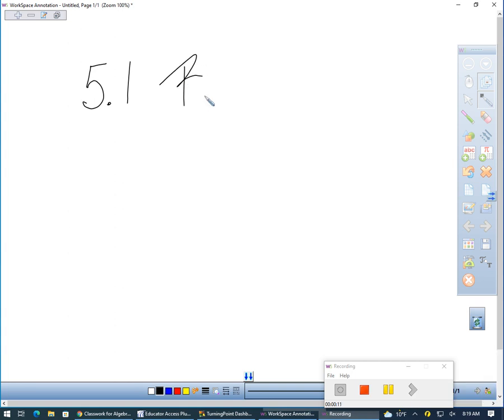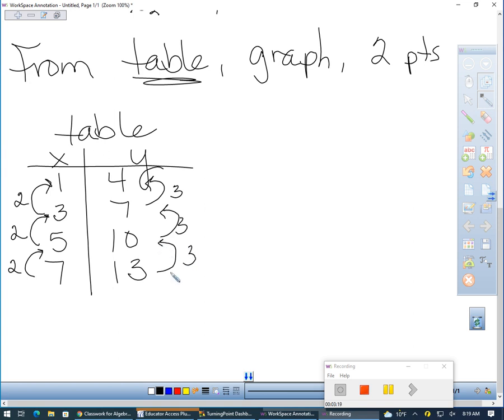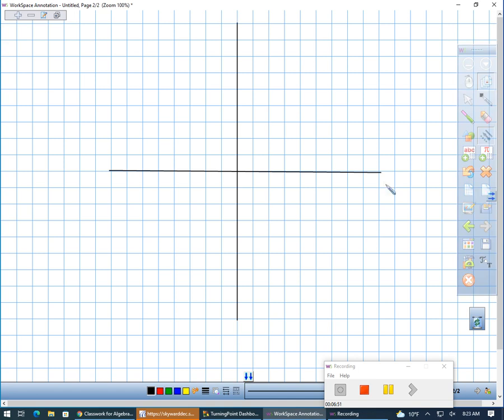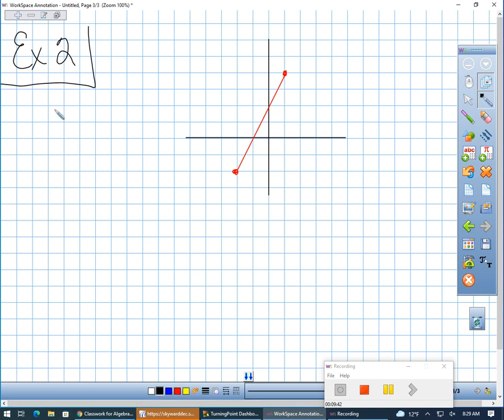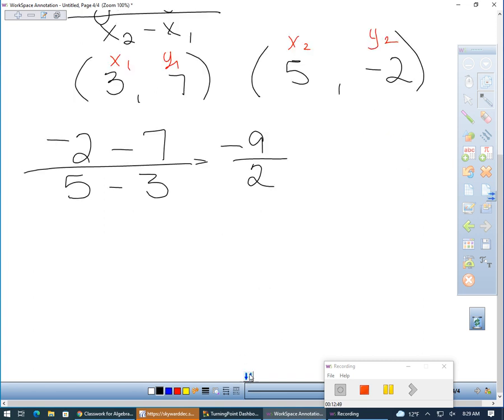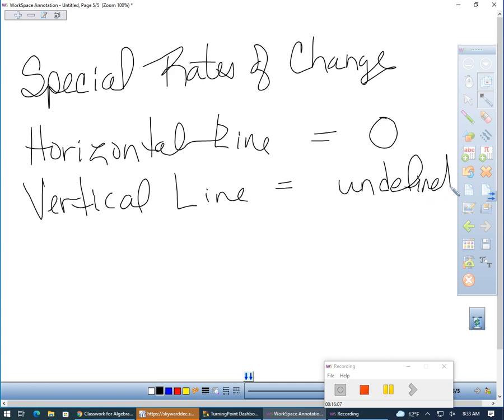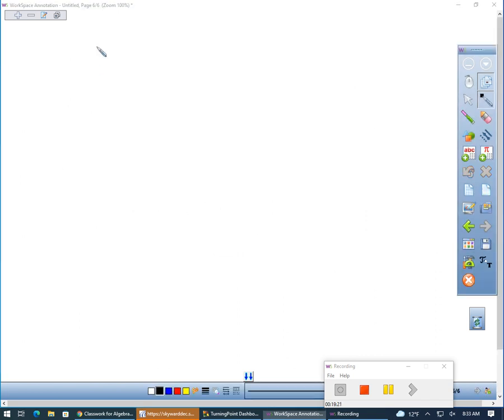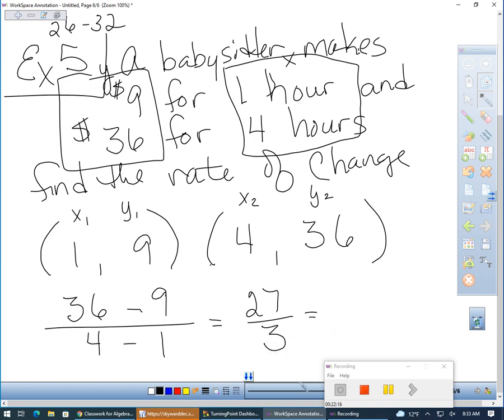5 1 Rate of Change